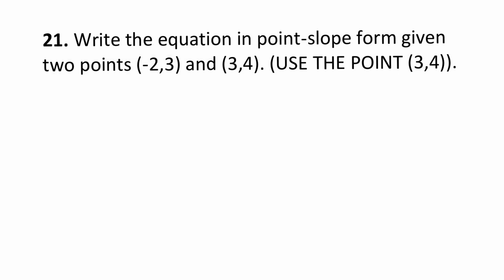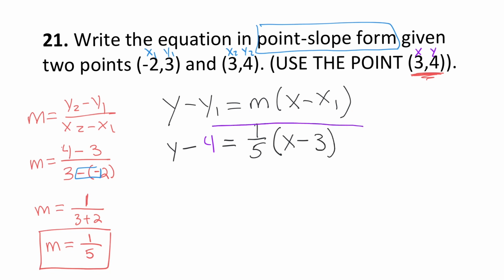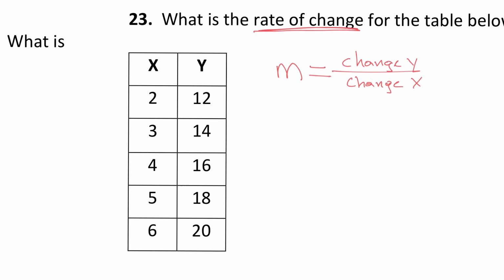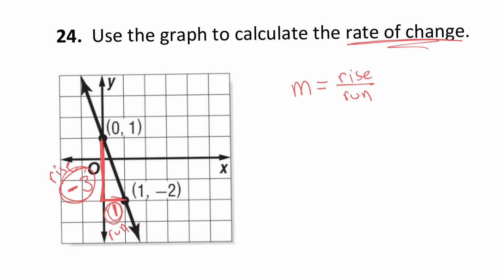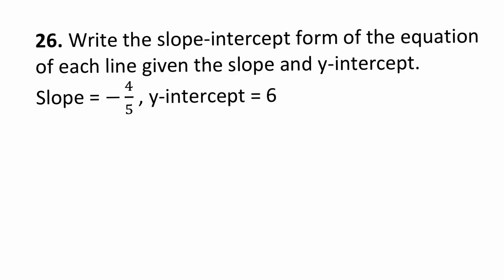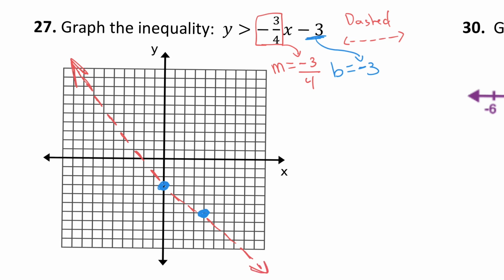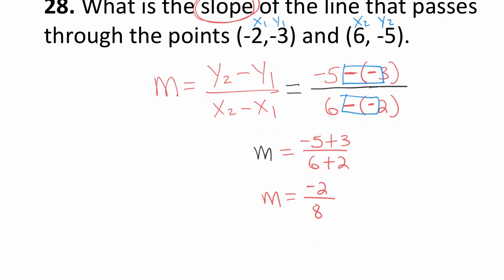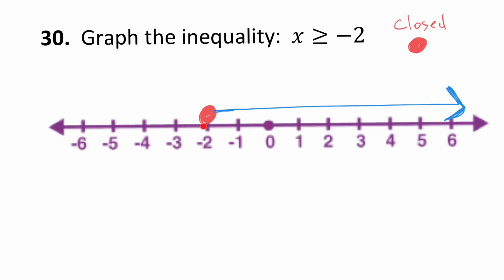A1 Fall Final Review 2021 (#21-30)